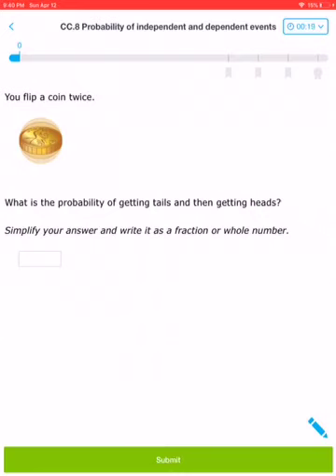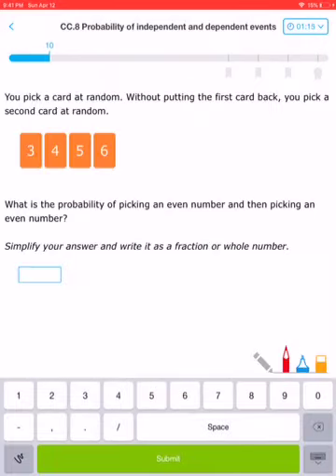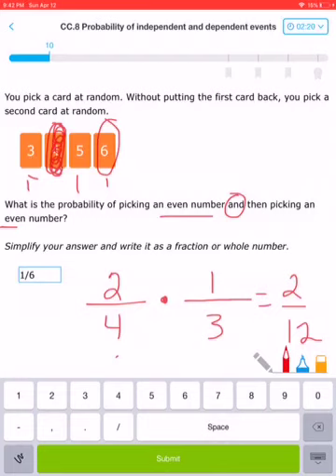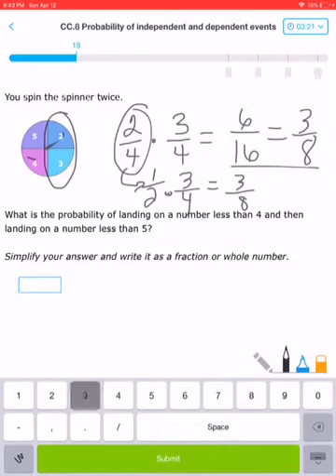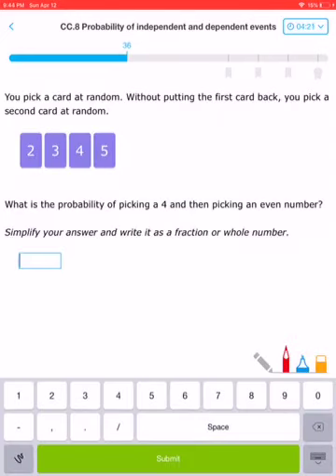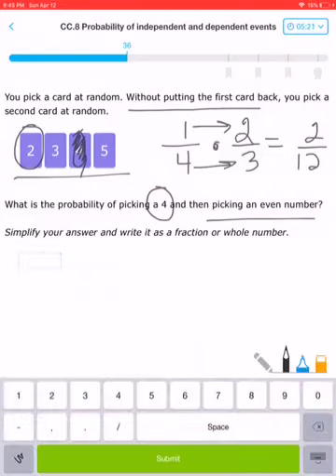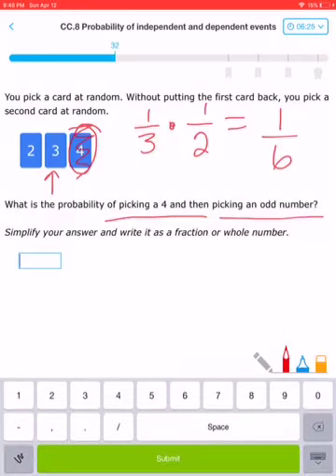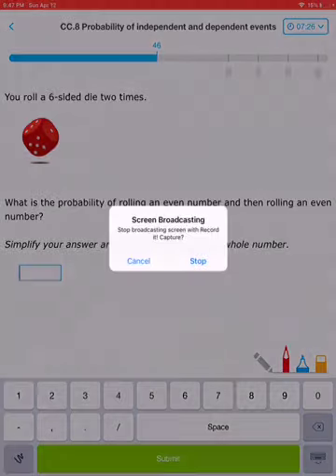ALG 2 IXL CC8